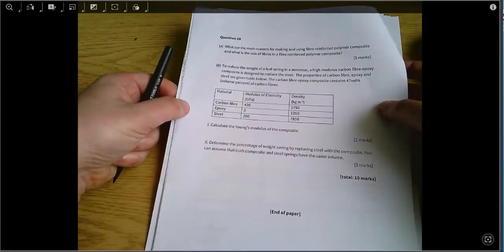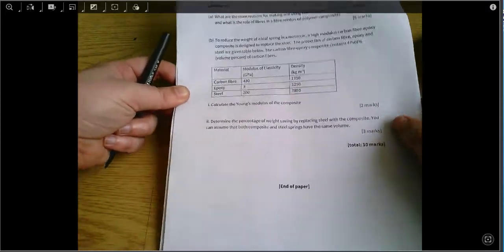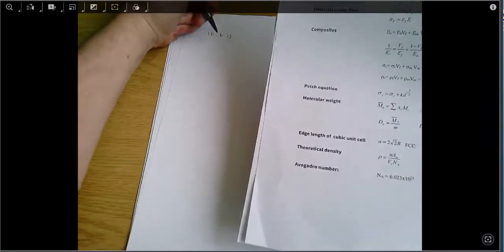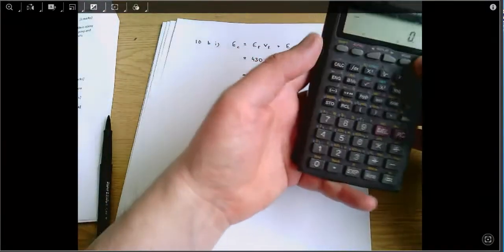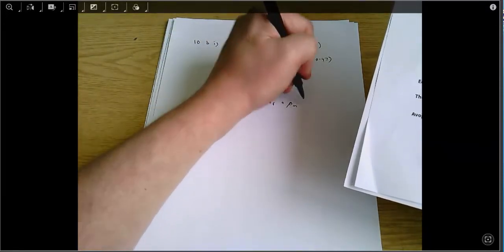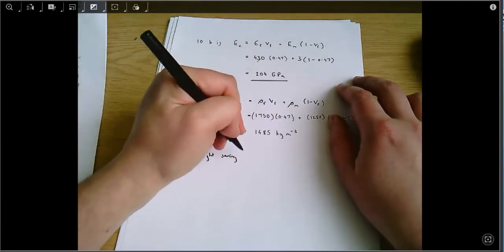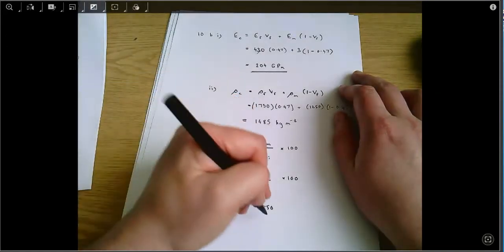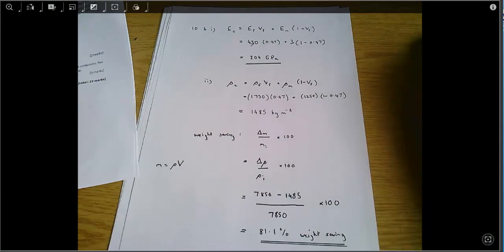ENG_4_441 2017-18 Q10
Worked solution to a question on composites. Q10 from the 2017-18 Introduction to Mechanical Engineering exam.